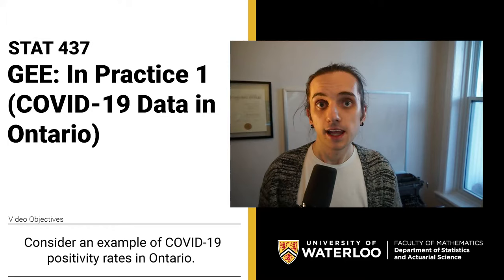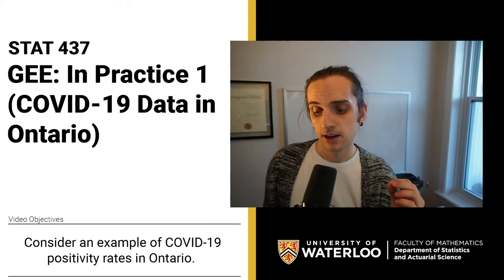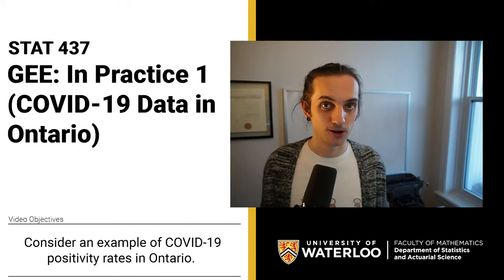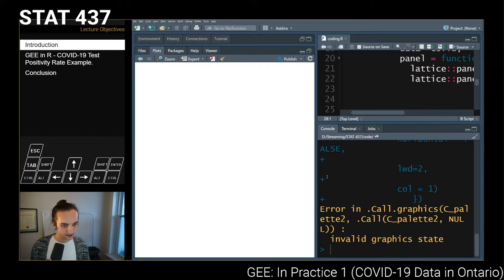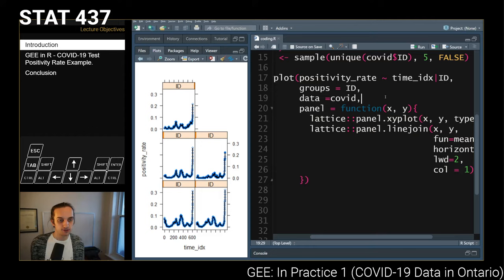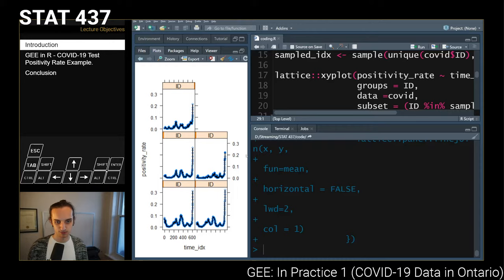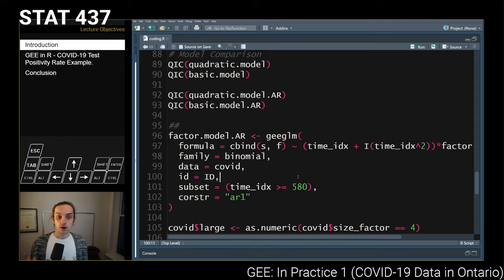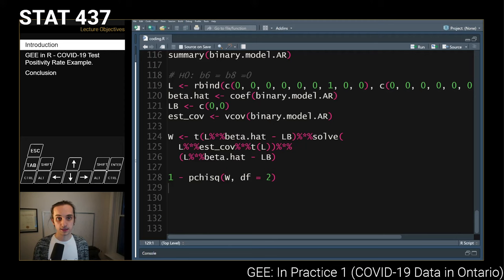015. GEE in Practice: Example on COVID-19 Test Positivity Data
In this video we provide a real data analysis of a marginal model, using real-world data from COVID-19 test positivity rates in Ontario. In it we focus on discussing the geepack::geeglm() package, and fitting some models and testing some hypotheses.